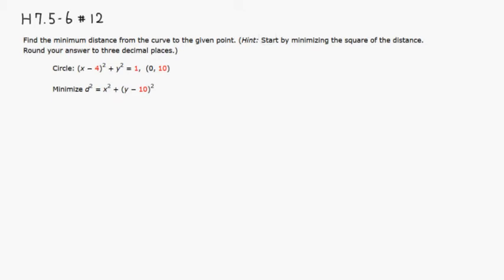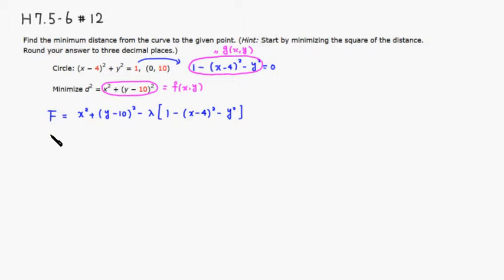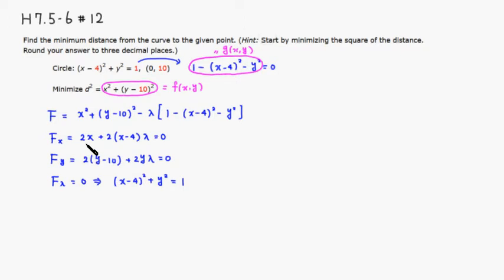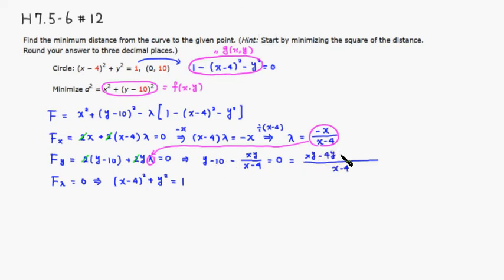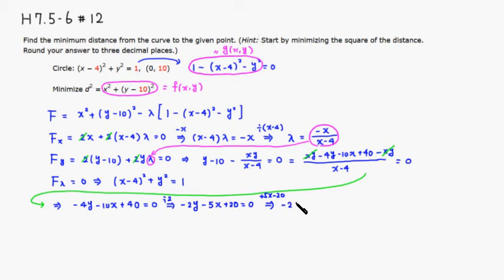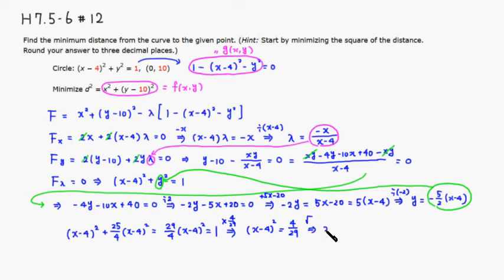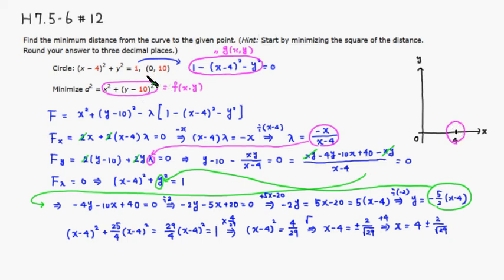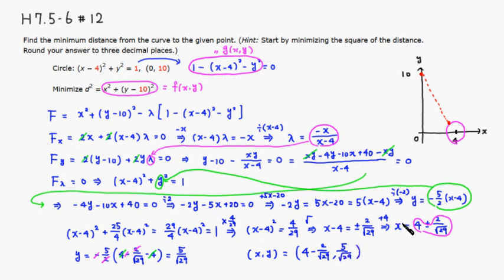MTH 110 H7.5-6 #12 (Spring 2014)